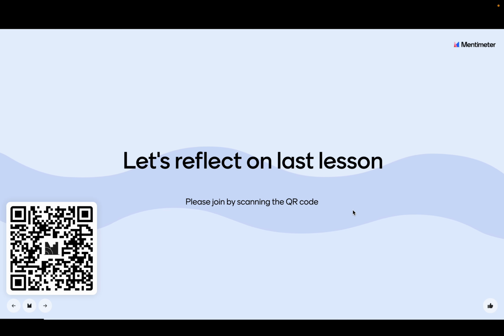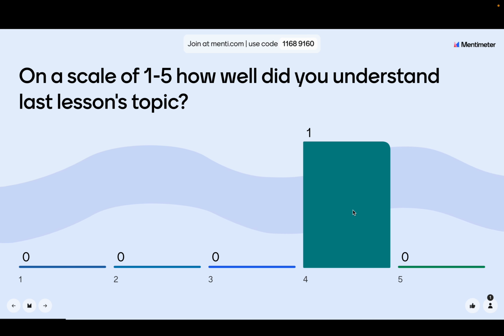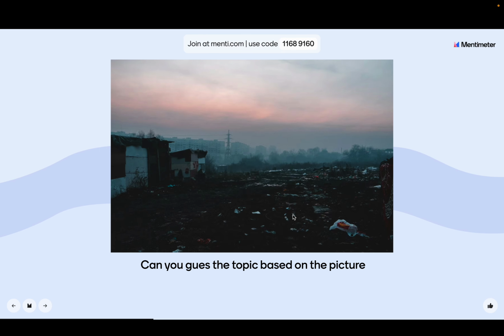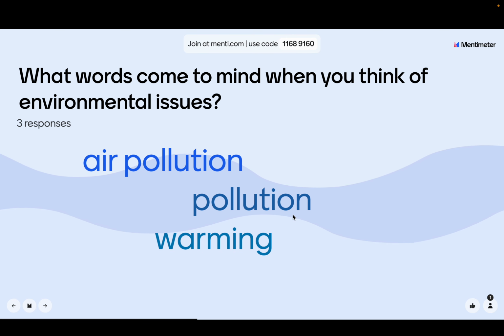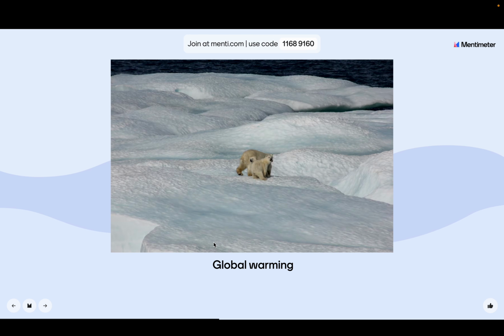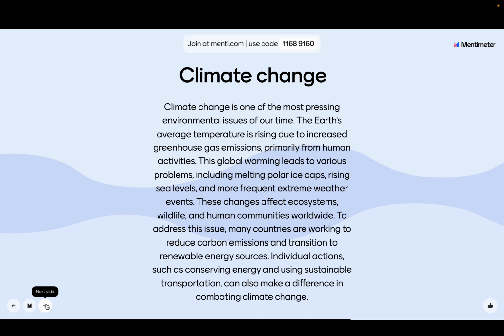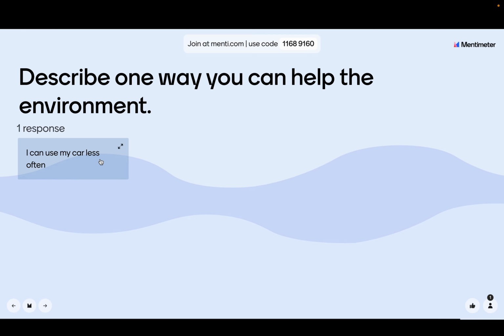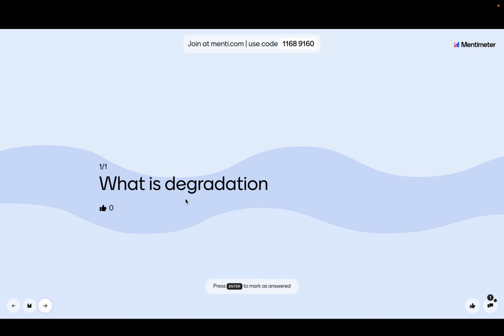Sardor Surmanov Lesson for Olympiad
Here,  I tried to give a quick overview of one of my lesson, and how I would conduct it using tech in the classroom. I tried to stick "no paper task in a classroom"  rule while imporoving students engagement,